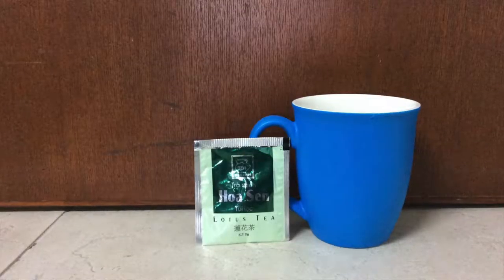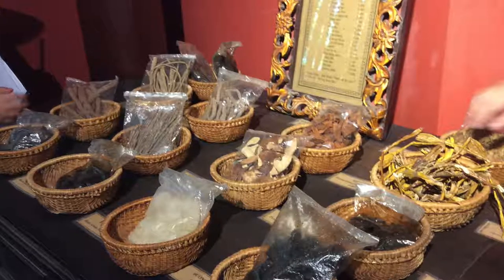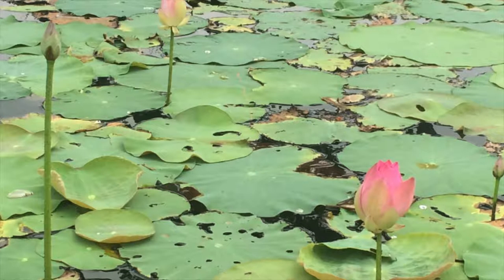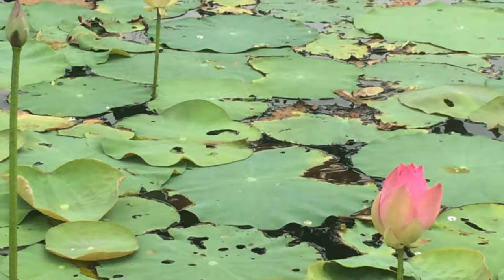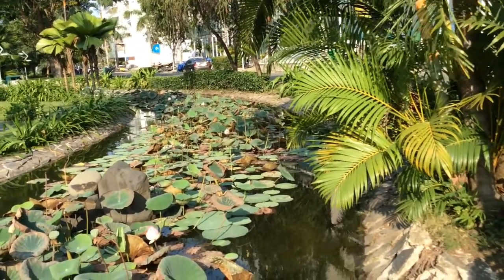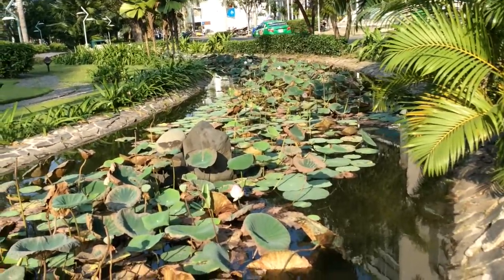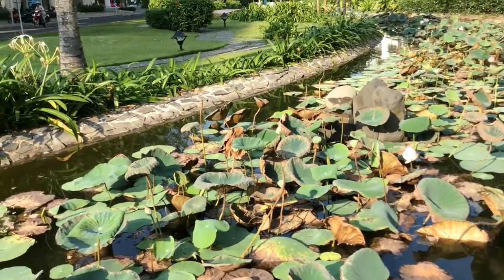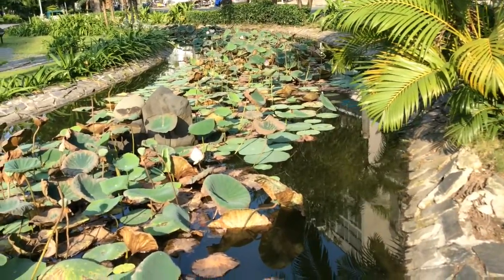The Divine Lotus